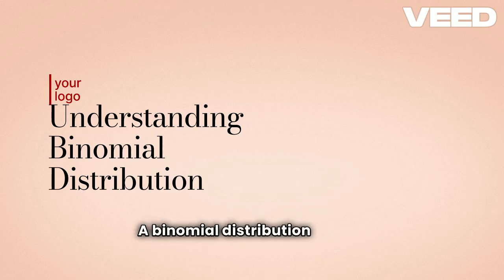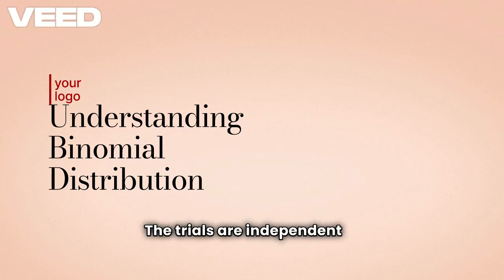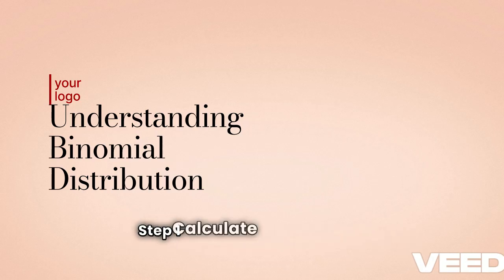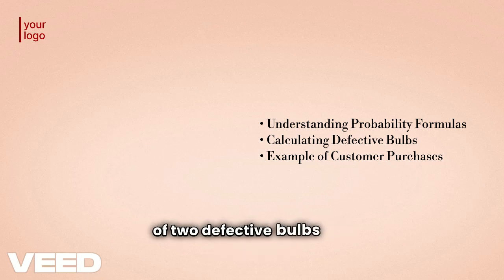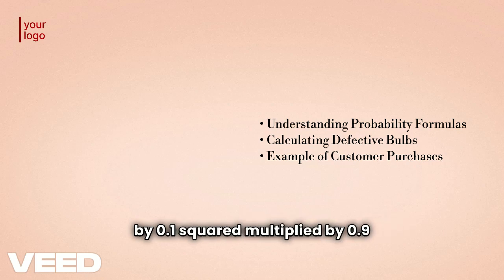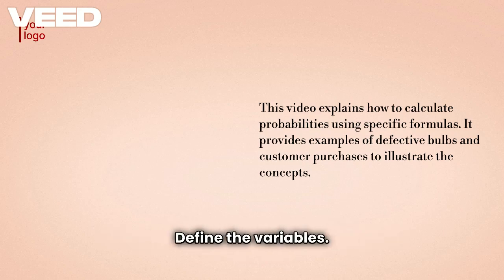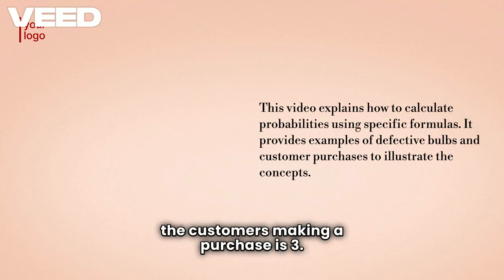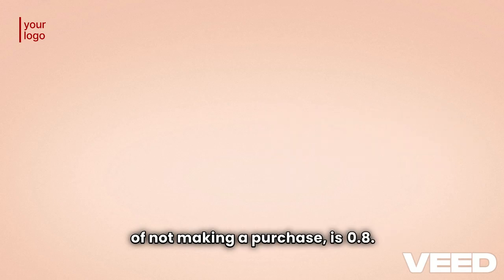The Binomial Distribution: Real-World Examples Explained!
"Unlock the power of the Binomial Distribution!"

In this video, we take a deep dive into one of the most widely used probability distributions — the Binomial Distribution. Through real-world examples and step-by-step explanations, you’ll learn:

How to calculate probabilities using the Binomial formula.
Key scenarios where the Binomial Distribution applies.
Practical applications in quality control and marketing success rates.
Whether you’re a student, a professional, or just curious about statistics, this guide will help you make data-driven decisions with ease.

What’s inside?

Example 1: Calculating defective items in a manufacturing process.
Example 2: Predicting customer purchases in a marketing campaign.
A simple breakdown of the formula with all calculations explained in detail.